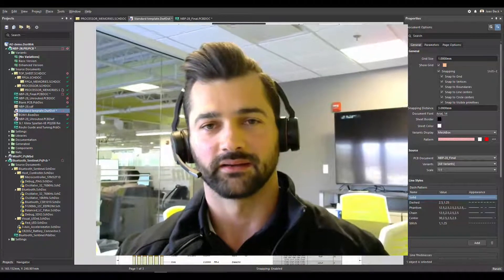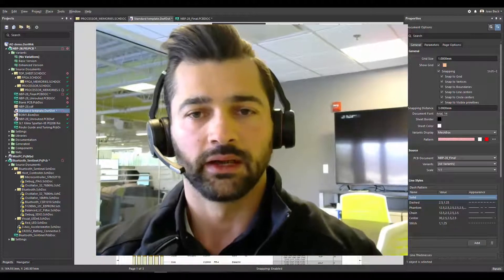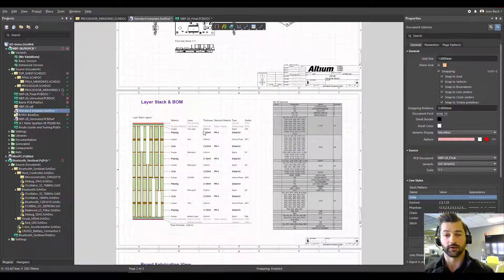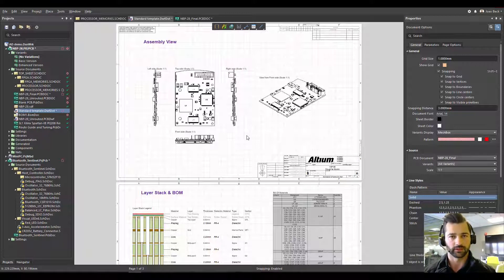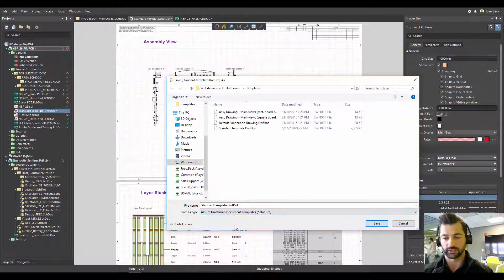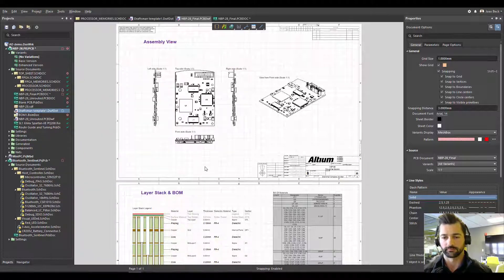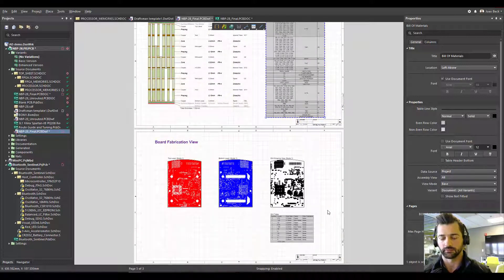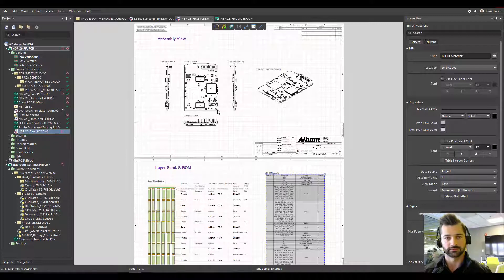PCB Documentation with Draftsman templates - Altium Designer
What is a Draftsman document and how to create a Draftsman template?